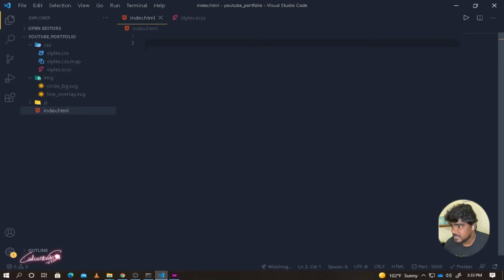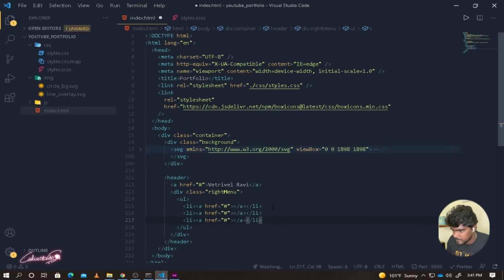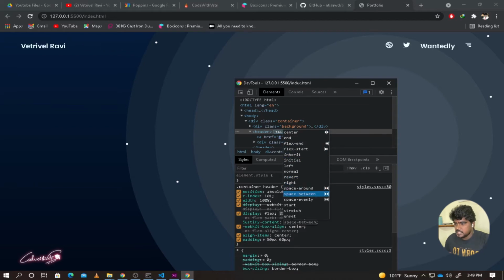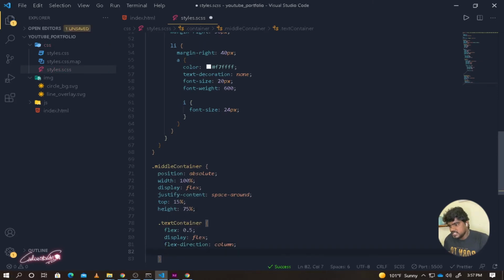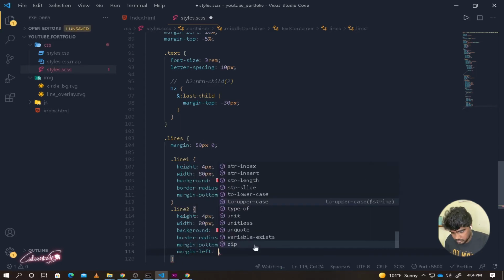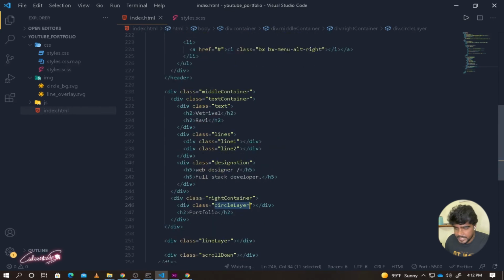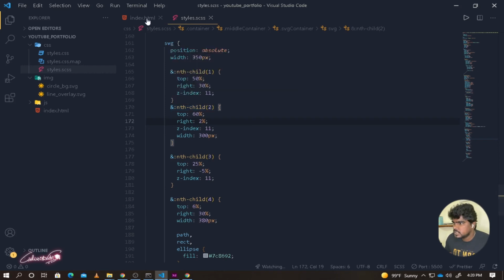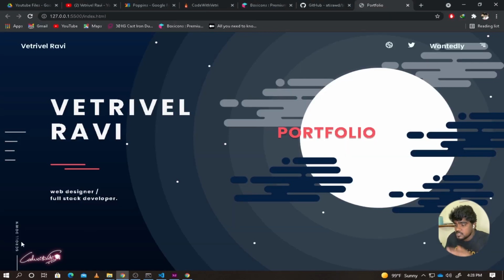Portfolio Landing Page Design in Adobe XD to HTML, CSS, Js - Part 2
Hi,
Today we will learn to design a portfolio landing page in HTML, JS, SCSS.